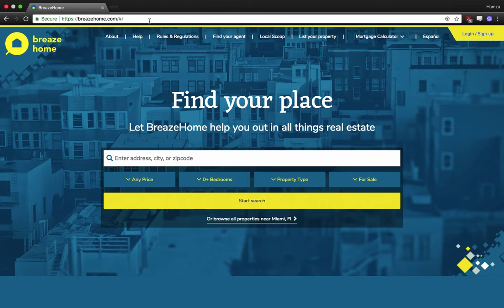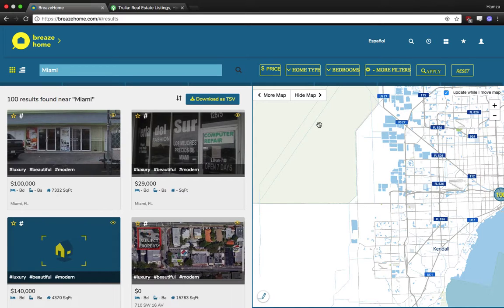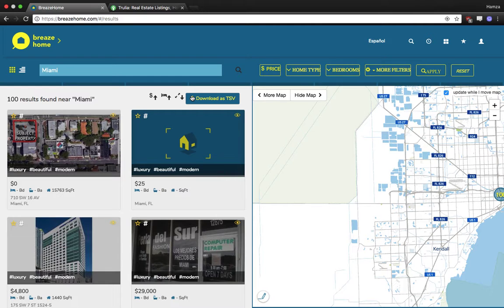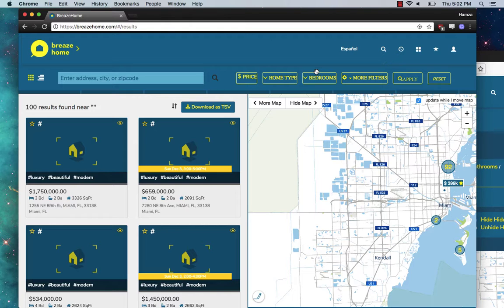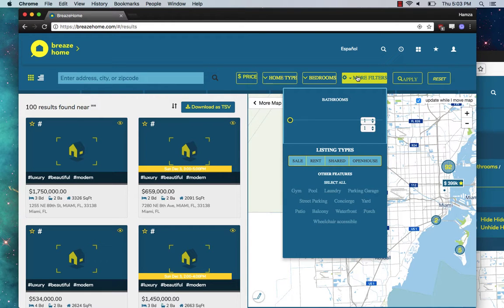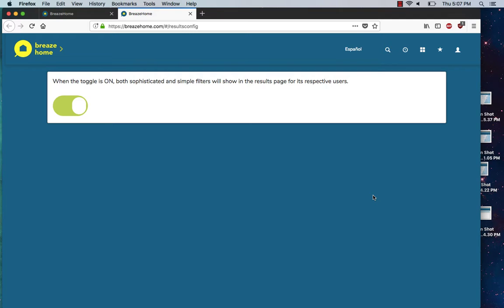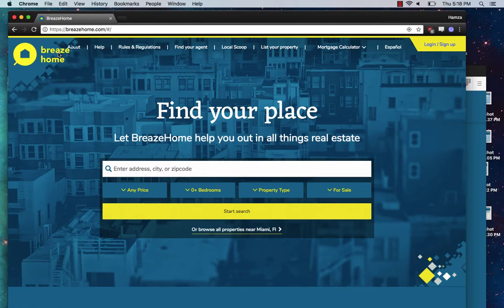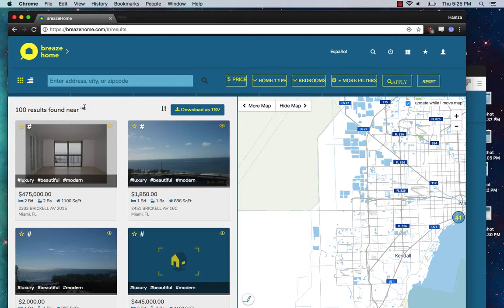FIU SCIS-2018 Summer - Result Page - Shortcomings & WishList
Results Page Shortcomings & WishList

Developers:
Jose A. Gonzalez
Abraham Saiovici
Hamza Salem